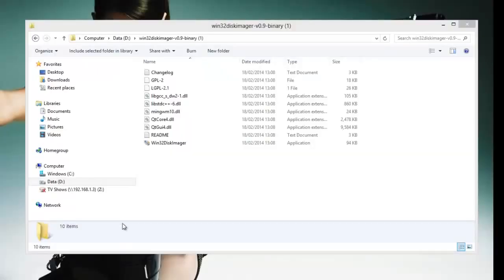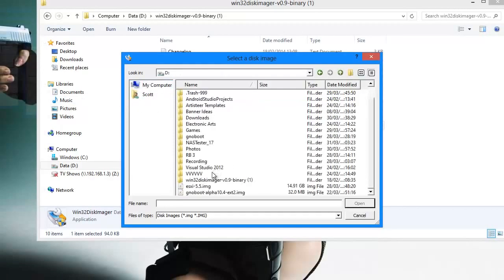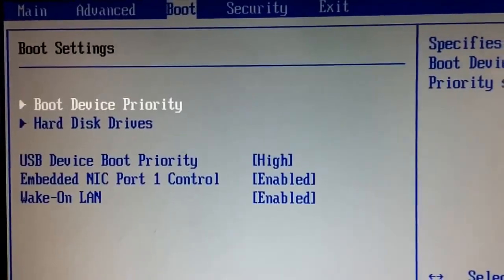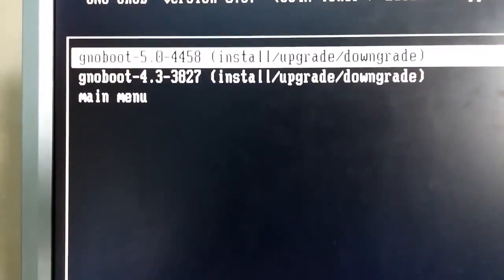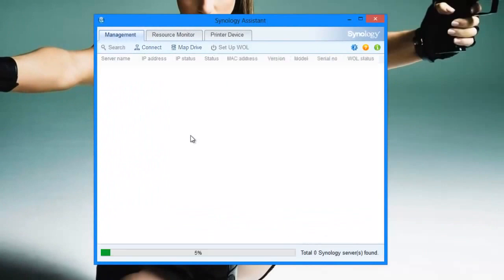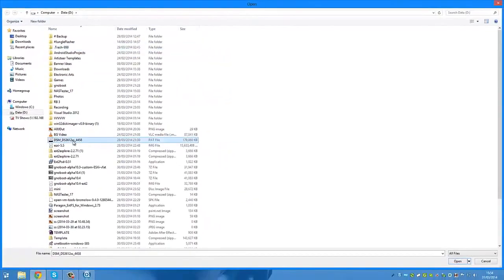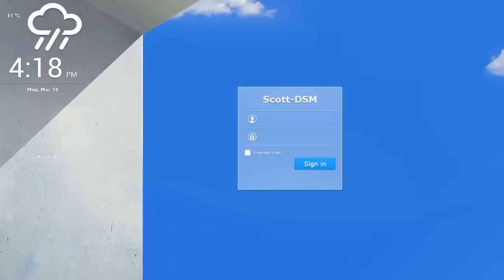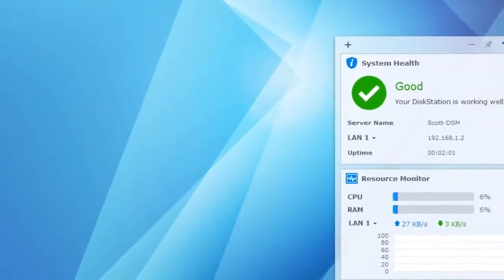Install XPEnology Synology DSM 5 0 on the HP N54L Without ESXi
Video edited using Adobe Premiere Pro and After Effects CC